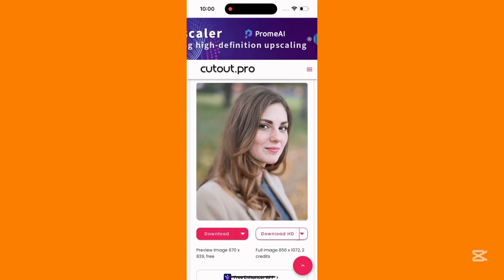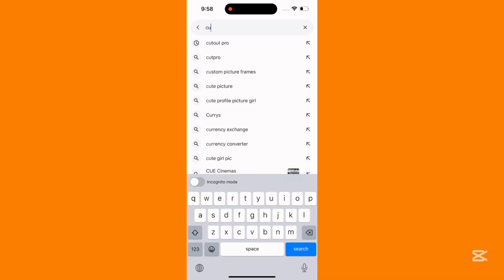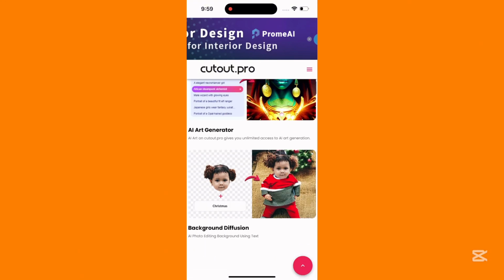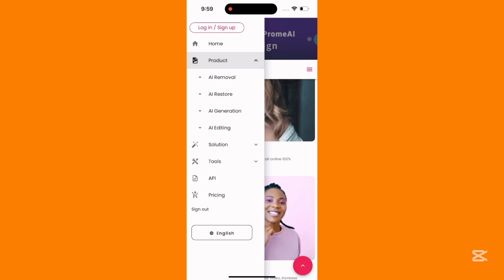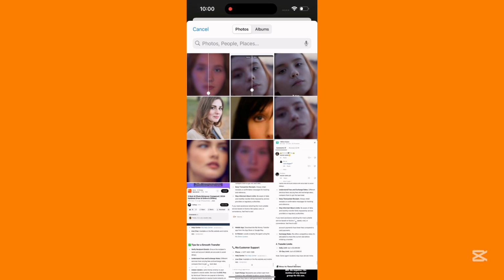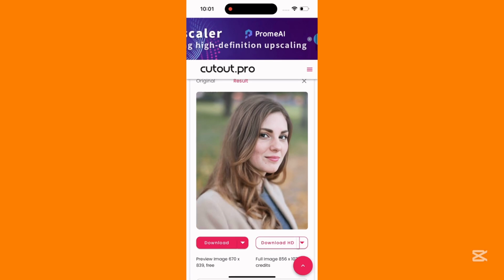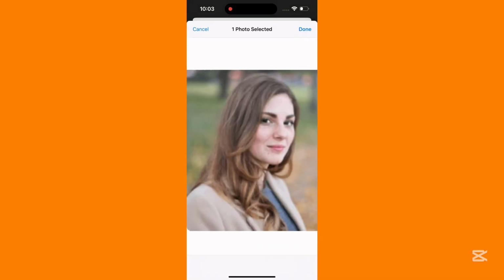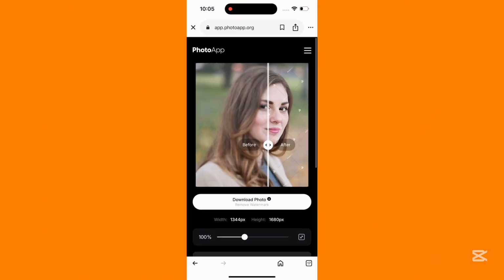Image Enhancer Website – Instantly Improve Your Photos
Looking for a fast and easy way to upgrade your photos? An image enhancer website powered by AI can make your pictures sharper, clearer, and more vibrant in just a few clicks. With so many options available, choosing the right AI image enhancer website can help you fix blurry images, upscale resolution, and enhance colors without any software downloads.

Have a favorite AI image enhancer website or tips for getting the best results? Share your experience in the comments—I’d love to hear from you!